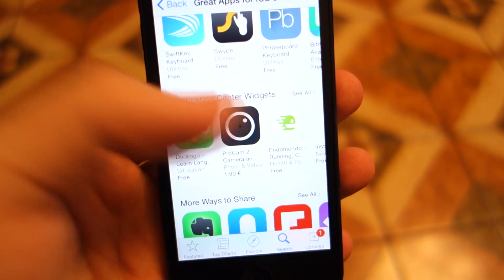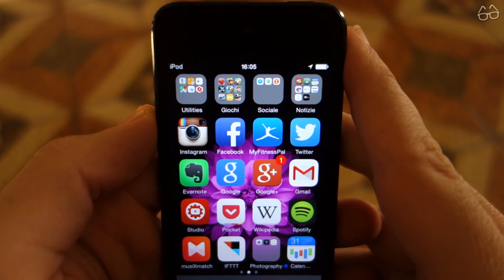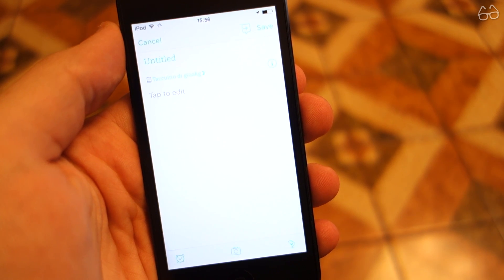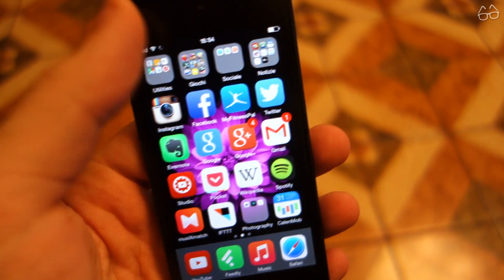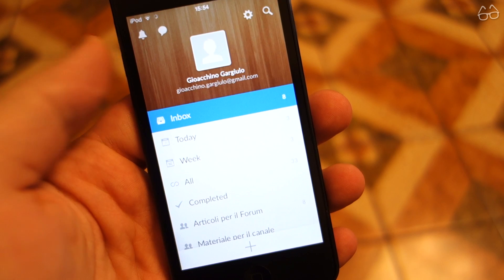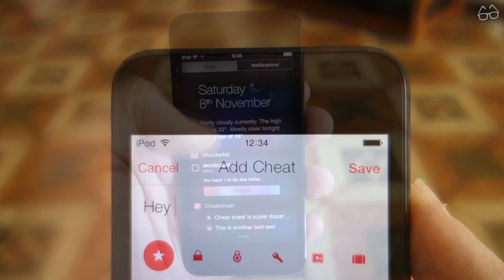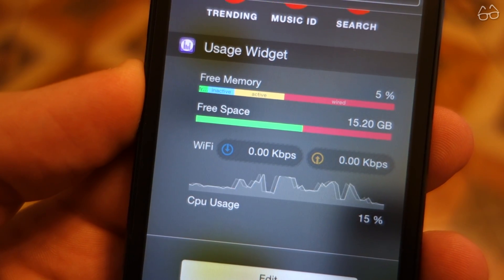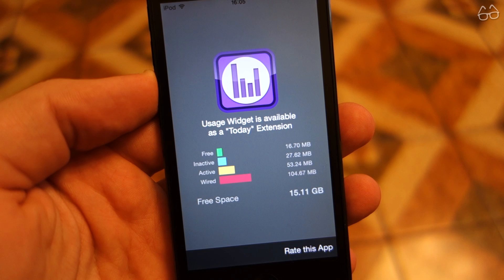My 5 favourite iOS 8 Widgets | The Nerd Herd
Let's explore some of the most useful widgets for the iOS 8 Notification center: here are my 5 favourites, expect 5 more anytime soon!